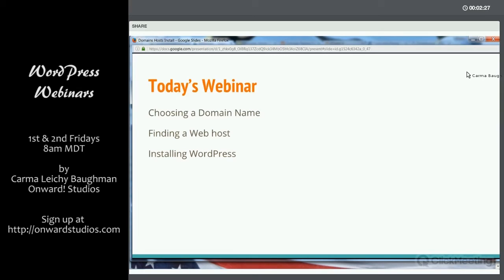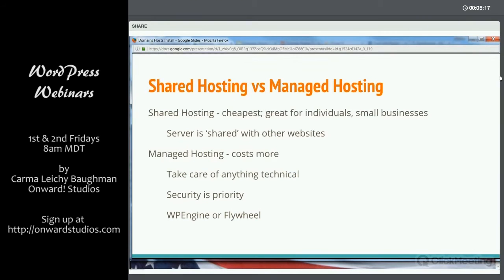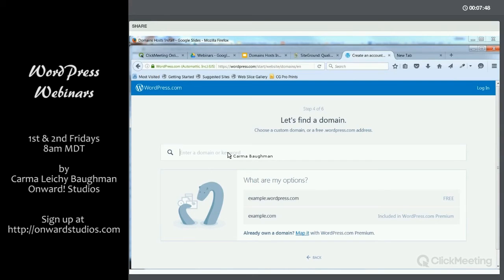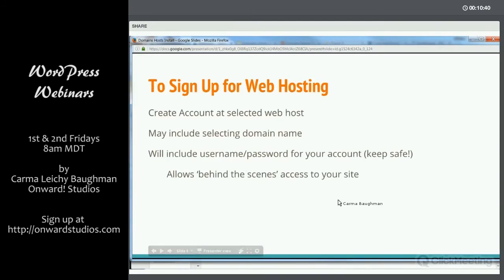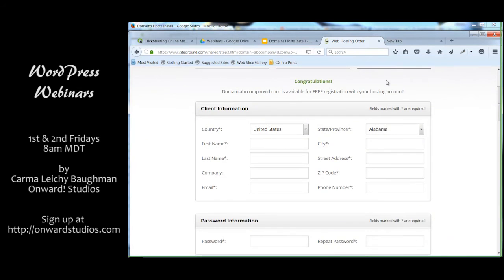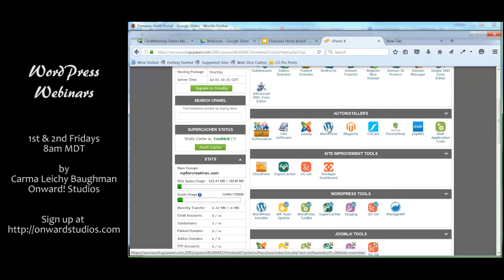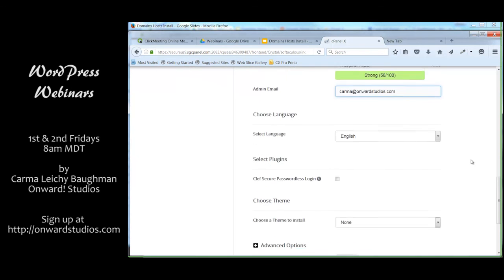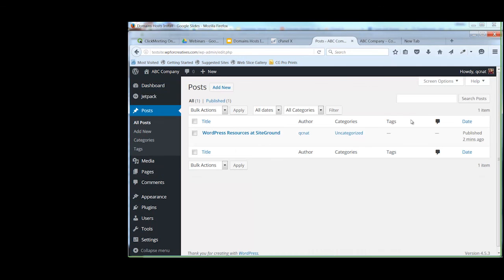First Steps in Setting up a WordPress Website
Learn the initial steps in setting up your own WordPress website. In this tutorial, you will learn how to select and reserve a domain name, how to select a web host, and how to install WordPress.